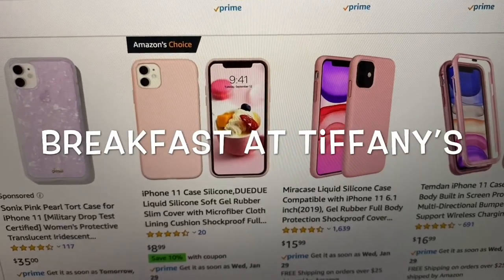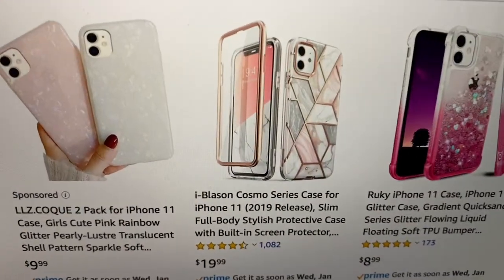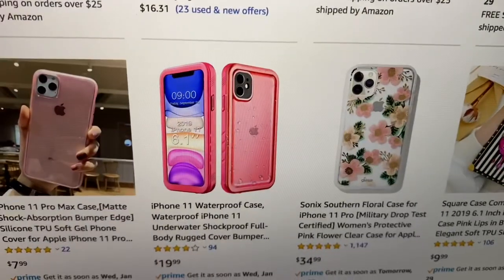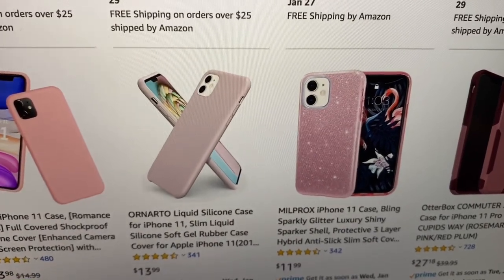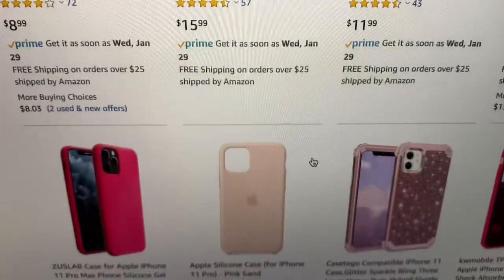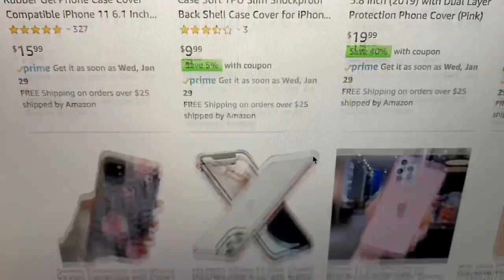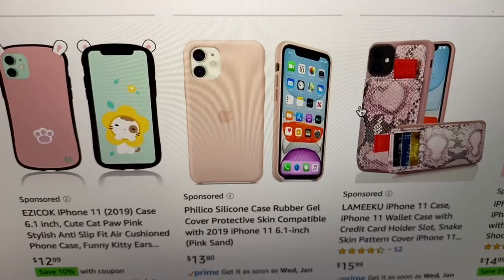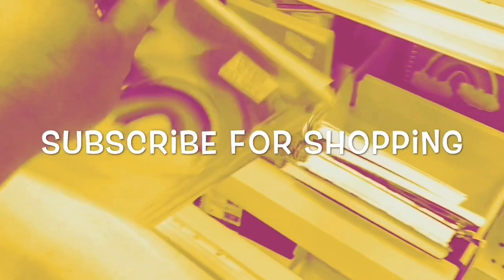iPhone 11 Case Amazon Shopping | iPhone 11 Pro and iPhone 11 Pro Max Case Shopping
iPhone 11 Case Shopping and iPhone 11 Pro and iPhone 11 Pro Max Case Shopping- I went iPhone 11 case shopping on Amazon and found so many  iPhone cases for iPhone 11, iPhone 11 Pro and iPhone 11 Pro Max at Amazon. I have the iPhone 11 and wanted to see what kind of iPhone 11 cases they had online. When I went to Five Below I saw they had cute iPhone 11 cases, iPhone 11 pro and iPhone 11 pro max cases. I like the pink crushed velvet looking case and the glitter ombre cases. Which case is your favorite? I have a unboxing my iPhone 11 video, be sure to check it out. Thanks for shopping with me for iPhone 11 phone cases.